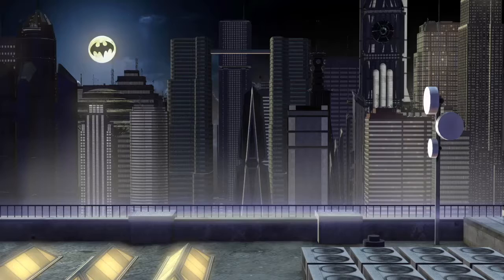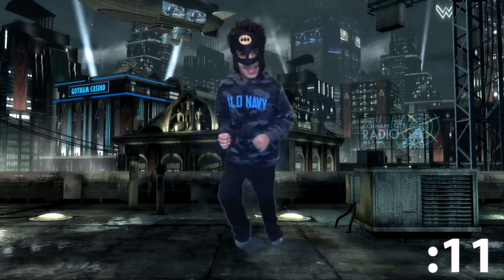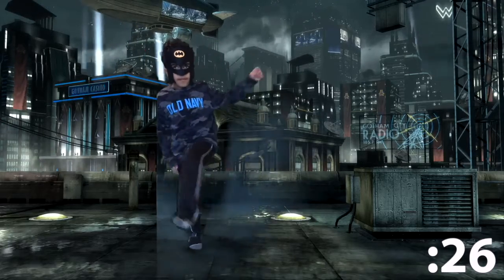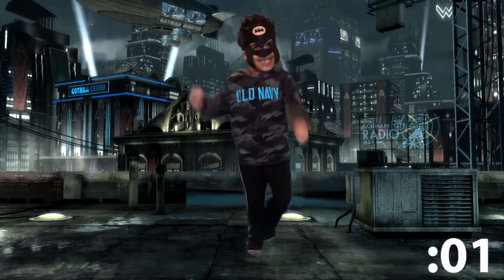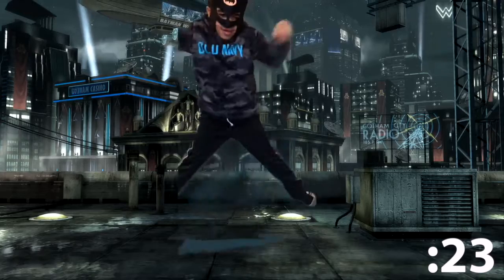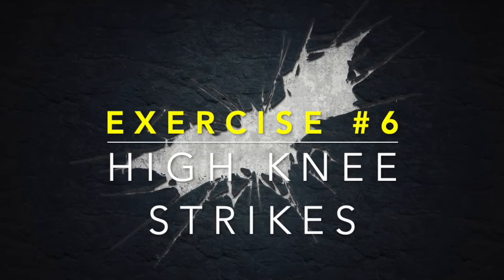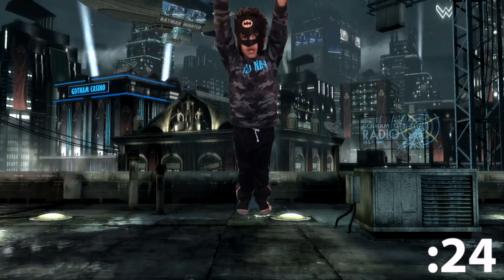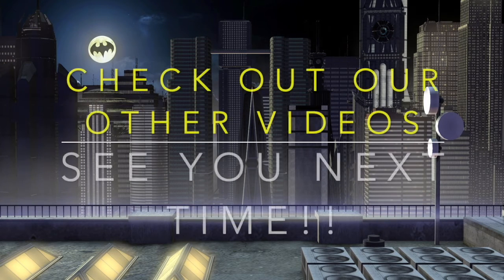Batman Superhero Family Fun Kids Home Workout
The Batman Superhero Family Fun Kids  Home Workout is an entertaining way to keep kids active.  We pride ourselves in kids fitness and having children workout while enjoy themselves.  Being active is fun.  This is a great workout for the entire family and a great way to laugh and have fun together while dong something great for the body.

This video consists of seven exercises to keep kids interested and wanting to do it.  Being active not only exercises the body but works the mind.  Let us start our children off right together.